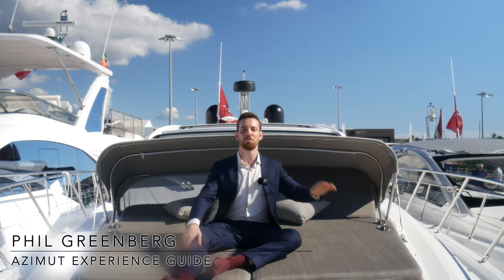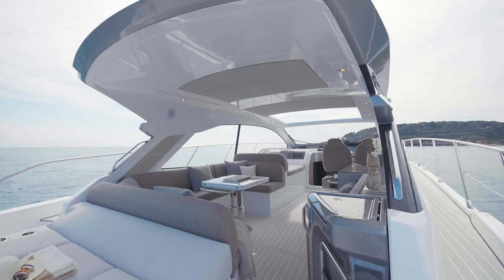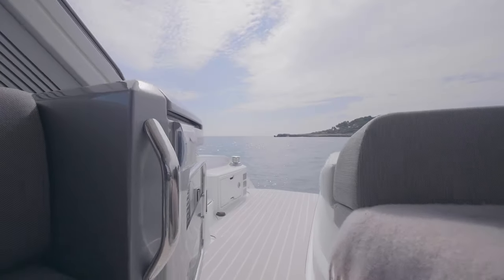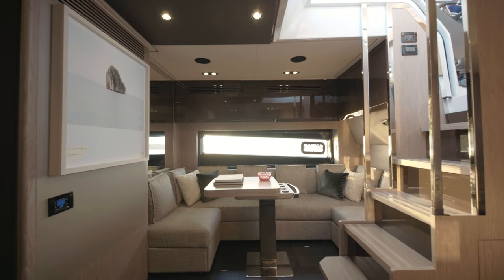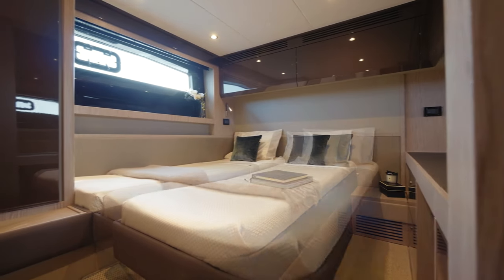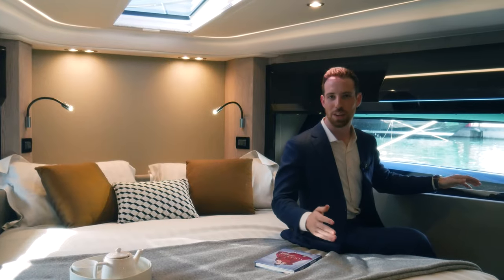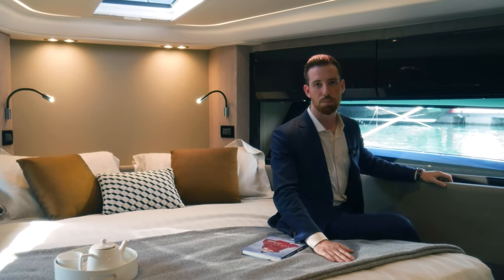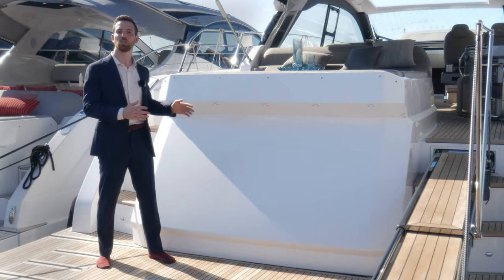Atlantis 51 | This Open Sportyacht Has It All | 5 Reasons Why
Performance and onboard space are the two primary features of this open with sporty, aggressive lines. The Atlantis 51 was created for people who want to spend the entire day in the open air, without compromising on absolute comfort in the interiors too. The volumes are cleverly and elegantly arranged with multipurpose areas and convertible furniture. The adjoined dinette and galley area on the lower deck is full beam, serving as an elegant entry to the forward Master Suite and 2 comfortable double cabins. With twin IPS 800s installed, the Atlantis 51 cruises at 32 knots and can reach even higher.  Plus, there's a garage for a J33 or similar tender.

00:00 Intro
00:21 Versatile Cockpit Lounge
00:46 Full-Beam Dinette & Galley
01:11 Class-Leading Accommodations
01:35 Forward Master Suite
02:08 Garage for J33 Tender or Similar
02:20 Thanks for watching!